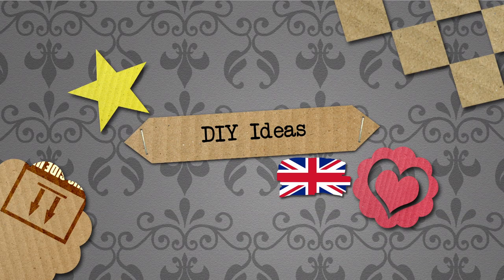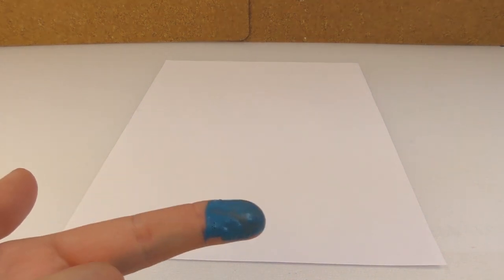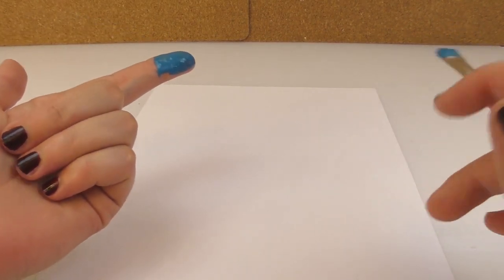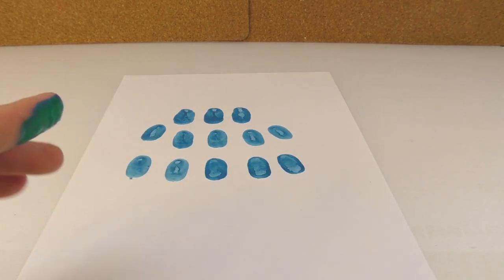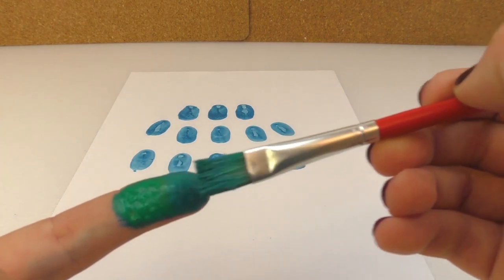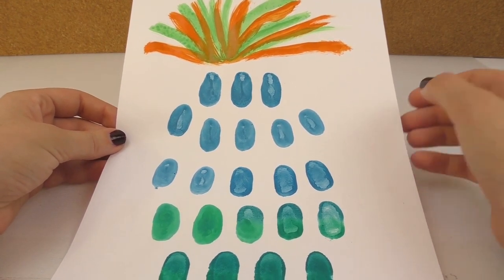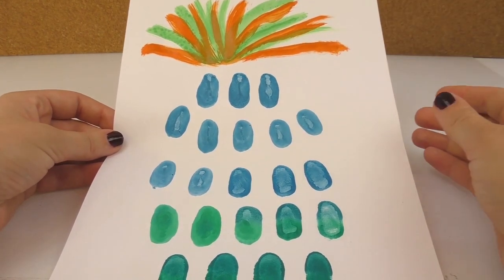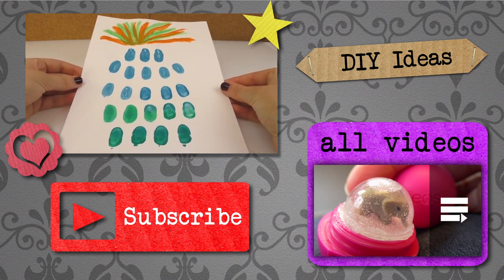Draw a pineapple with your fingers! colorful summer decoration very easy!